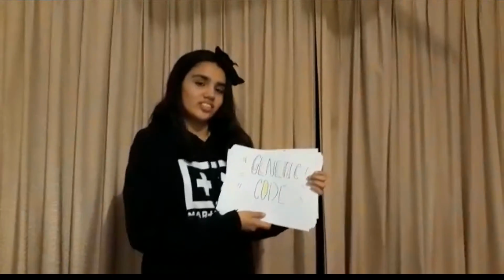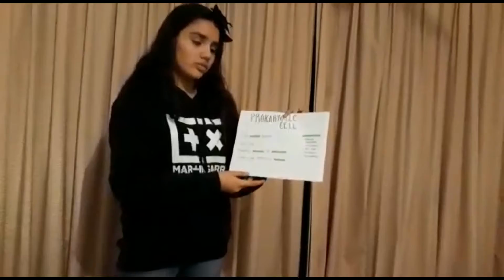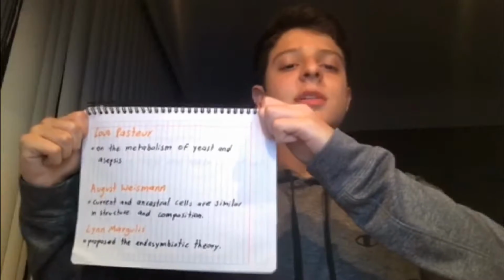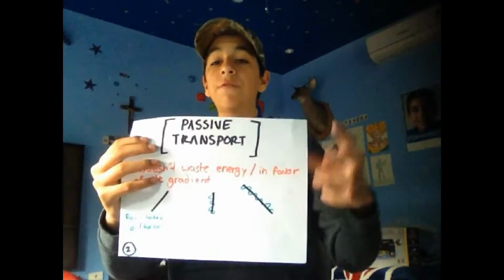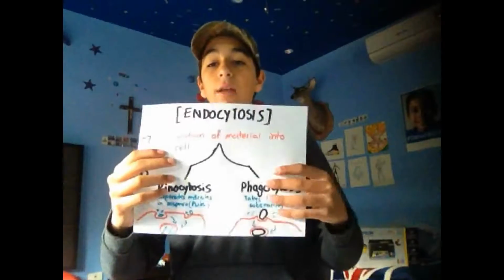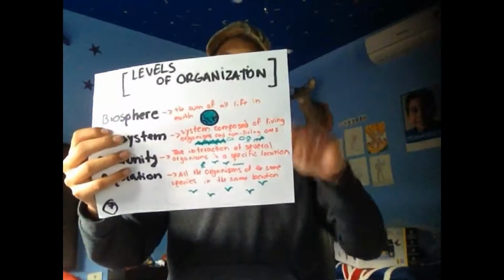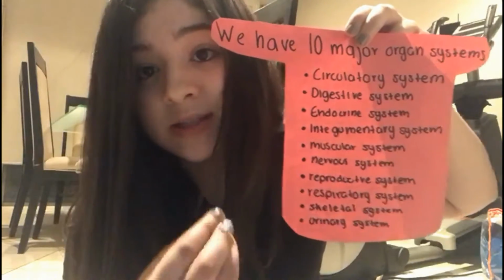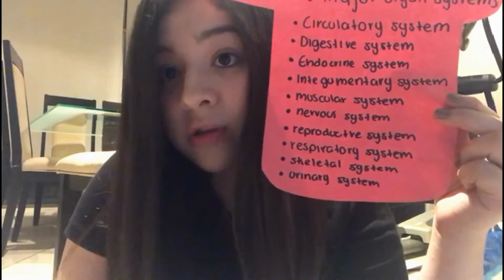Biology video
Our Biology topics video for stage 1, we hope you enjoy it!